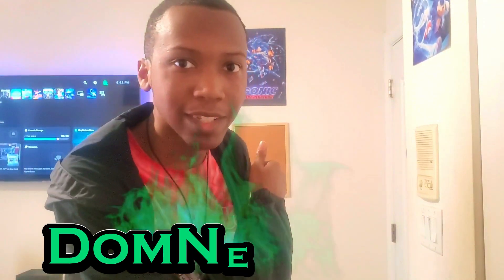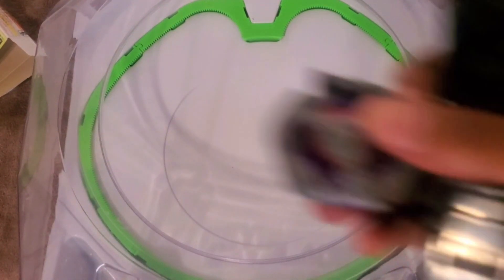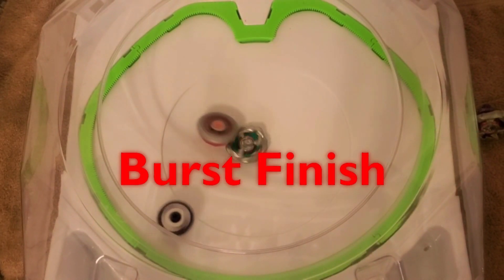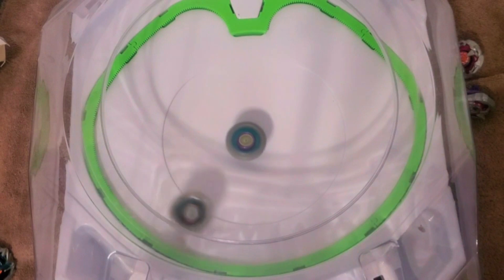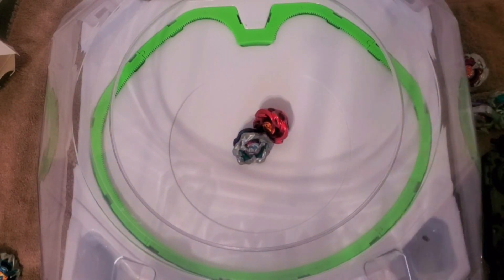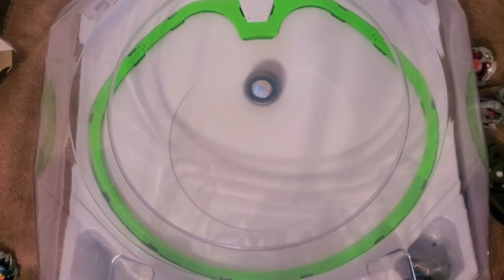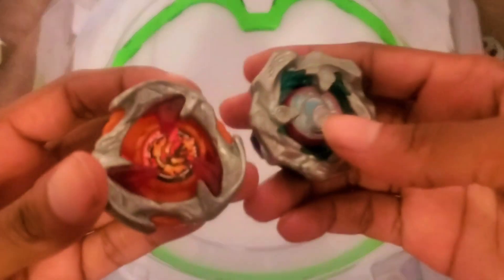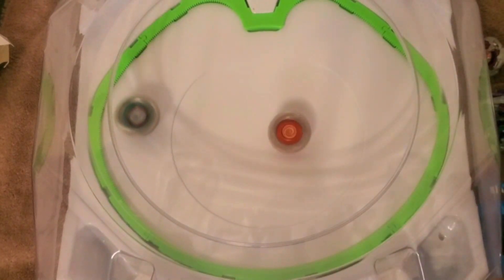THE HEAVY BEYBLADE X WHALEWAVE BALANCE TYPE! Beyblade X/UX MARATHON Battles WITH ALL BEYBLADES NICE!